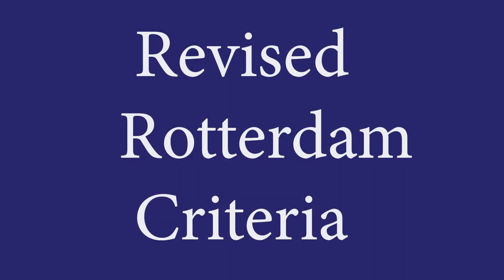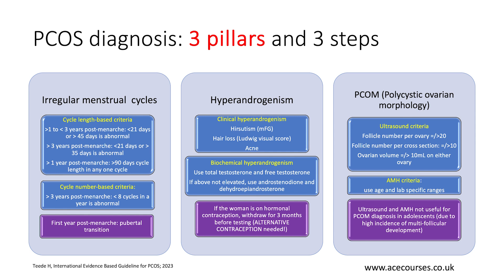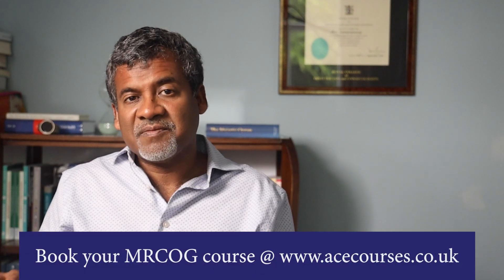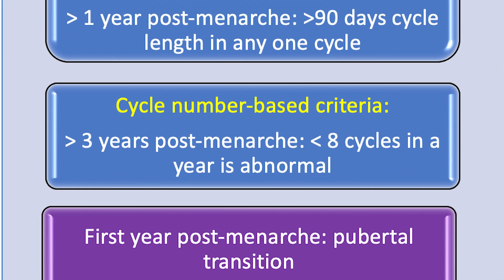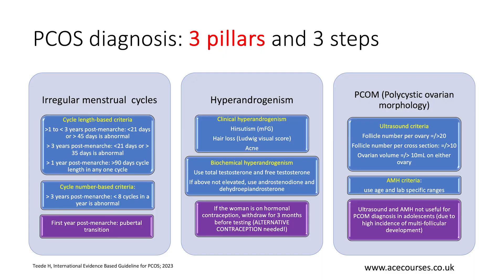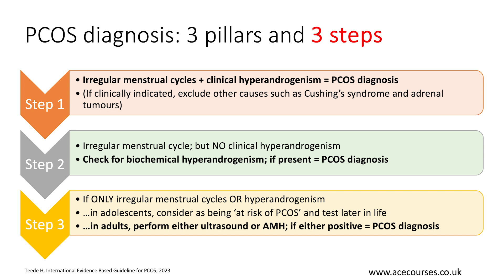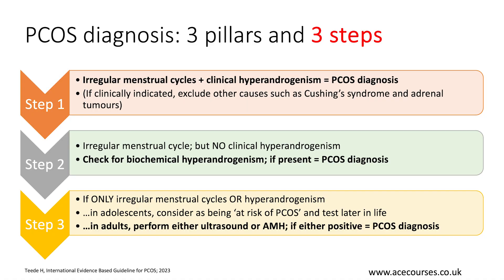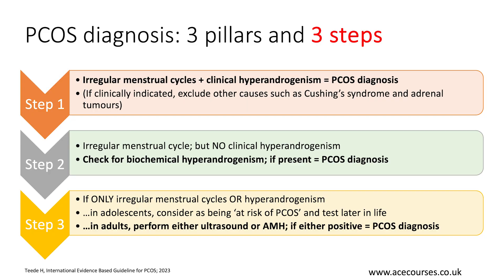PCOS diagnosis. Diagnosis of Polycyctic Ovary Syndrome. 3 pillars & 3 steps: An MRCOG lesson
This video is the first in our Series of 4 videos on PCOS (Polycystic Ovary Syndrome). This video addresses the diagnosis of PCOS using the Revised Rotterdam Criteria, as recommended by the International Guidelines on PCOS (2023). Discussions include definition of menstrual irregularity, clinical and biochemical hyperandrogenism (hirsutism, hair loss and acne), and ultrasound and AMH-based definition of PCOM (Polycystic Ovarian Morphology). Essential video for MRCOG exam!